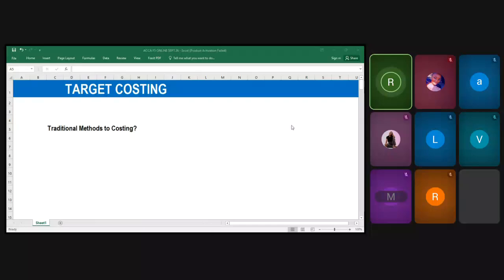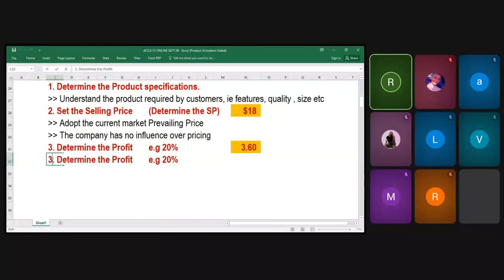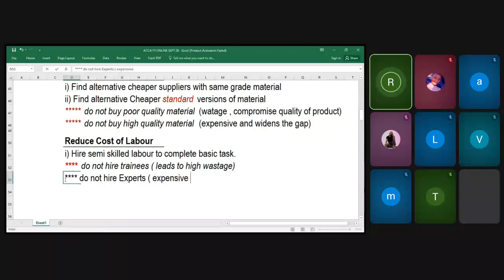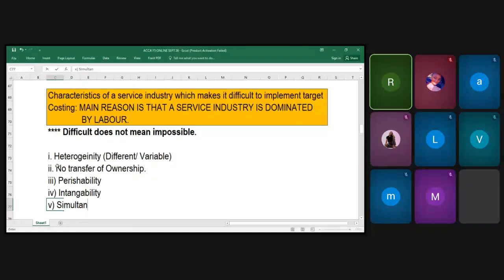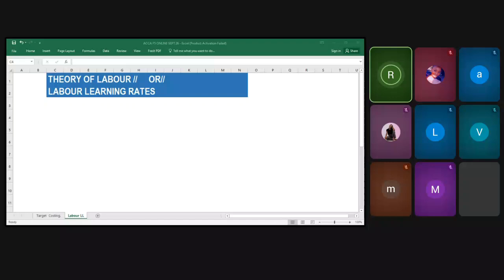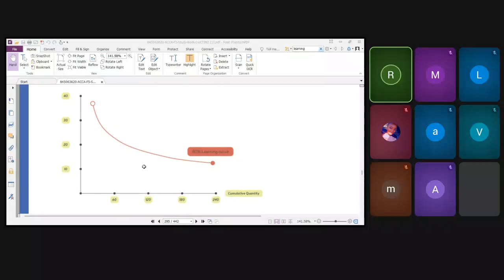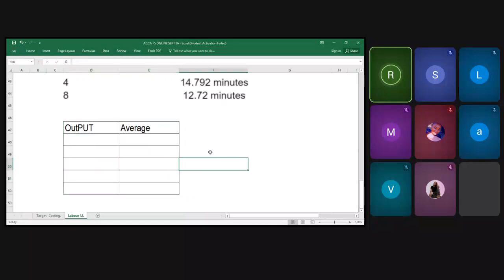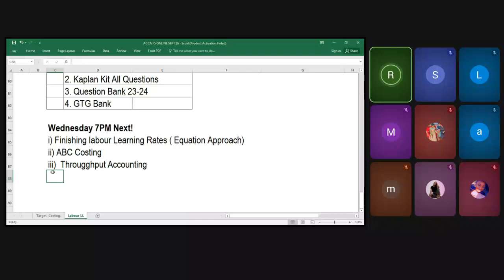ACCA F5 (PM)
Target Cost & Part of Labour Learning Rates